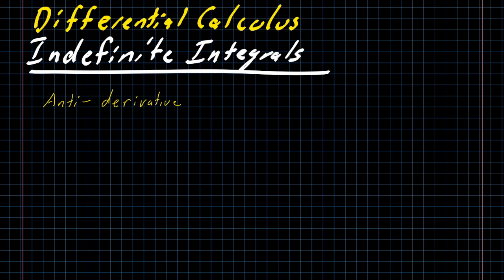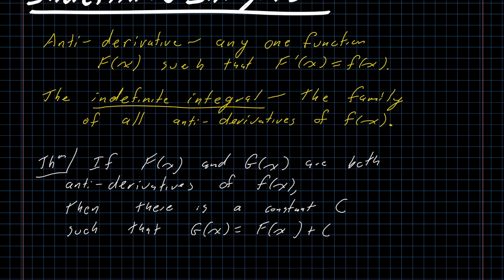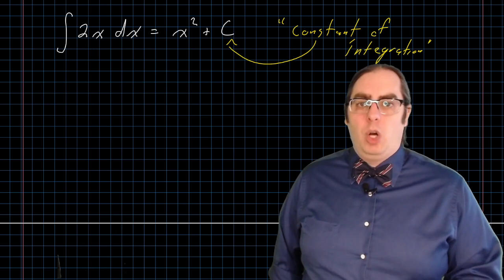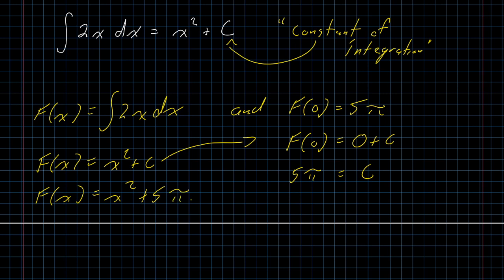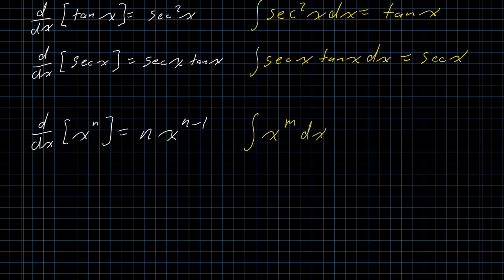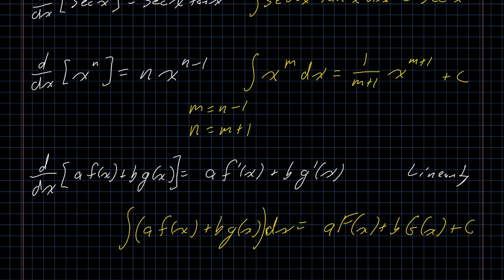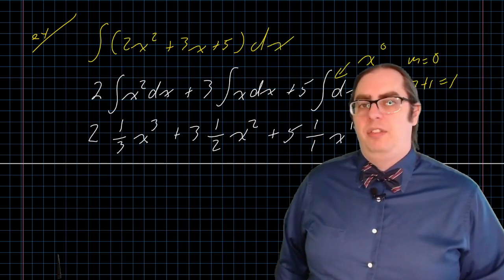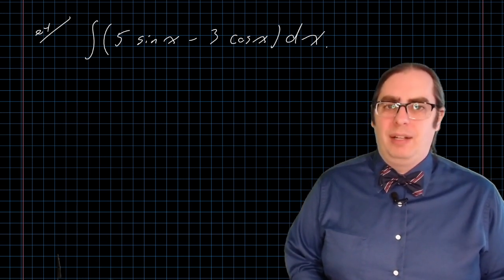Indefinite Integrals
Learning Objectives:
* Understand the vocabulary of anti-derivatives and indefinite integrals
* Use basic anti-differentiation rules to evaluate an indefinite integral
* Use an initial condition to determine the constant of integration for an indefinite integral